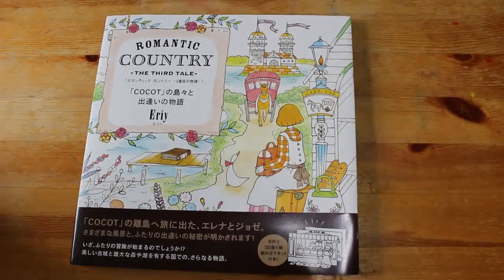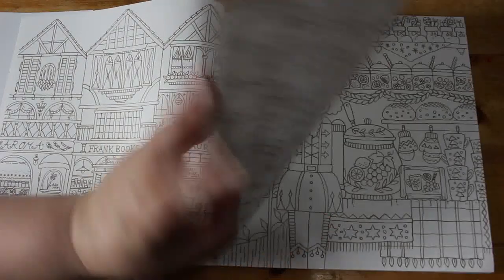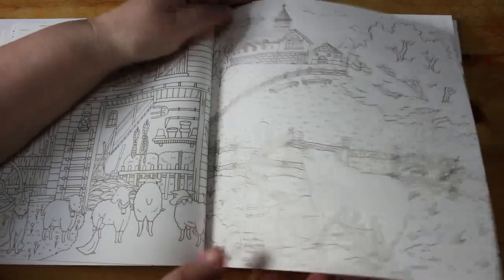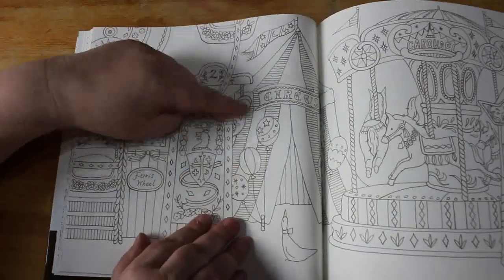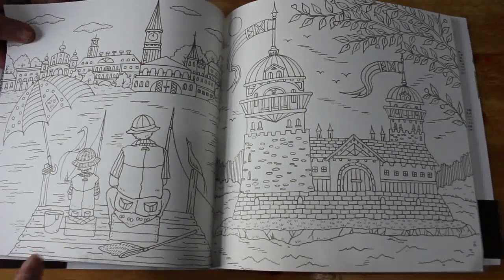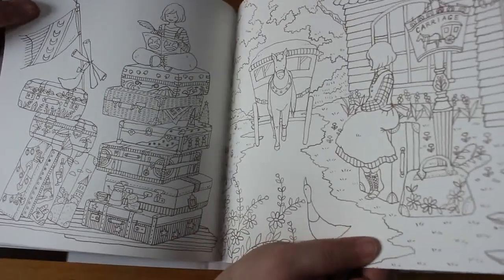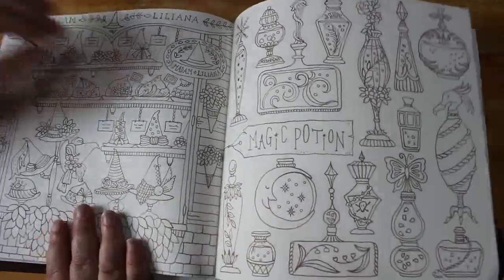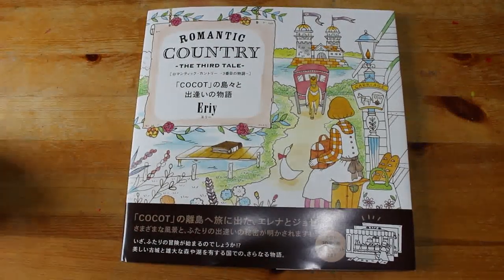Romantic Country the Third Tale Flip Through